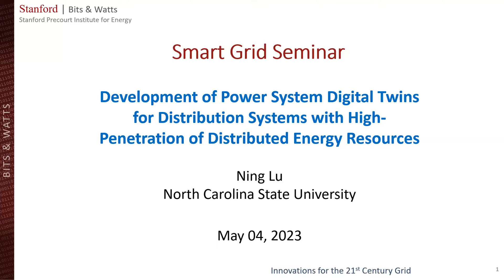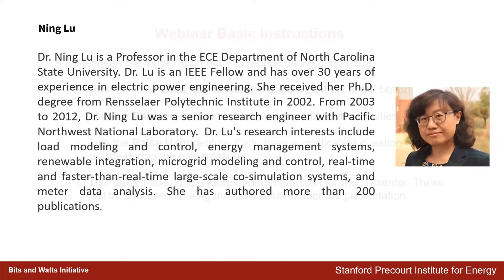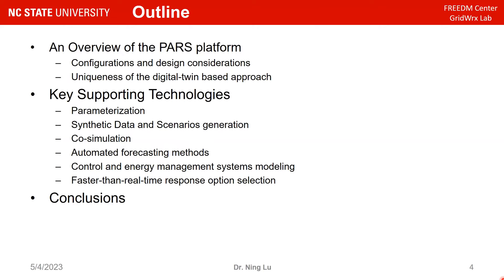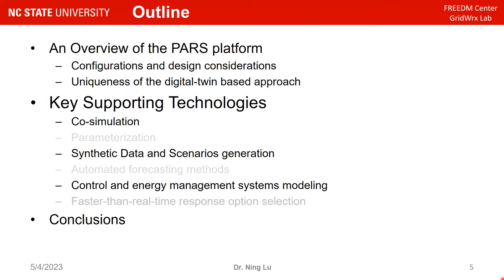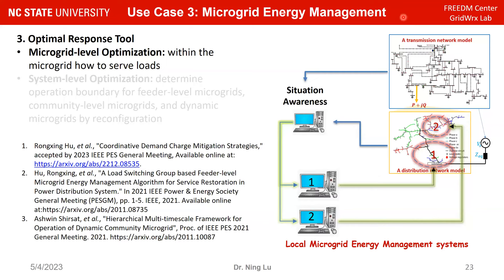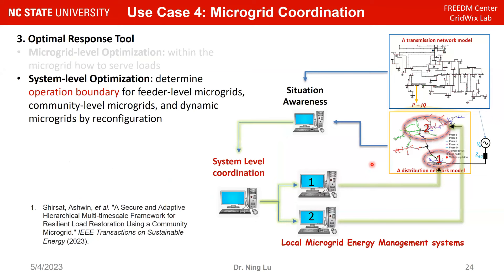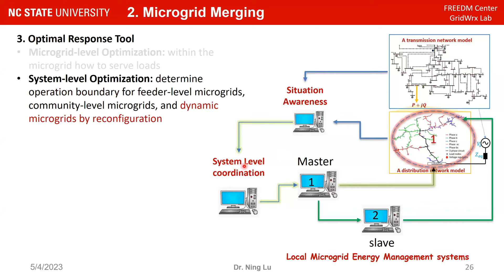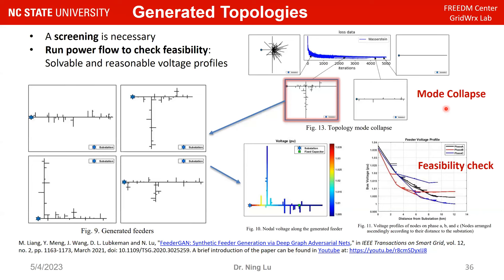Power System Digital Twins for Distribution Systems | Ning Lu | Smart Grid Seminar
Many countries have set a goal to achieve 100% clean energy by 2035, which has spurred the integration of a large number of distributed energy resources (DERs) into their power grid. To achieve this goal, new power and energy management systems are being developed and tested. Developing and testing these technologies requires emulating a wide variety of unobserved operating scenarios where millions of DERs operate on an ever-changing landscape. In the past, snapshots of operational conditions were used to model a limited number of extreme operation scenarios. However, such approaches will no longer be sufficient for meeting the increasing need for modeling millions of DERs operating on an ever-changing landscape.

In this talk, I will introduce three key technologies that we have been developing over the past five years:
• A high-fidelity power distribution grid digital-twin that can replay actual system operation scenarios.
• GAN-based machine learning tools for synthetic load data and network topology generation.
• A demand response management system for providing power reserves, cold-load pickup, and phase balancing in a microgrid powered by hybrid PV systems.

Finally, I will provide a summary of the emerging challenges and opportunities in electric power distribution system modeling and control.

Bio
Dr. Ning Lu is a Professor in the ECE Department of North Carolina State University. Dr. Lu is an IEEE Fellow and has over 30 years of experience in electric power engineering. She received her Ph.D. degree from Rensselaer Polytechnic Institute in 2002. From 2003 to 2012, Dr. Ning Lu was a senior research engineer with Pacific Northwest National Laboratory. Dr. Lu's research interests include load modeling and control, energy management systems, renewable integration, microgrid modeling and control, real-time and faster-than-real-time large-scale co-simulation systems, and meter data analysis. She has authored more than 200 publications.